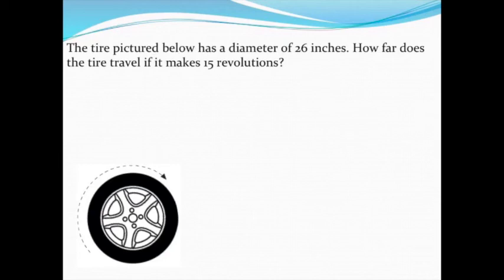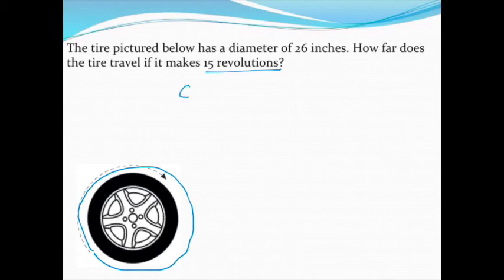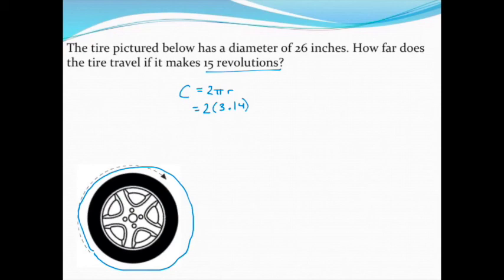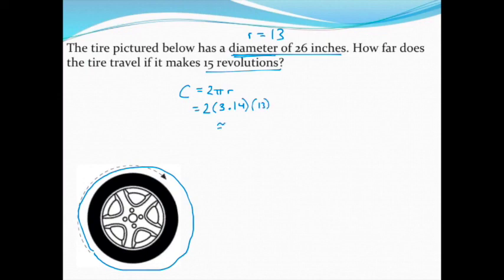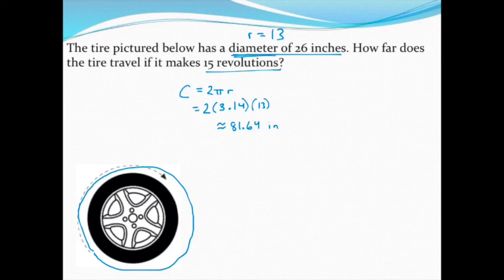Using circumference to determine distance